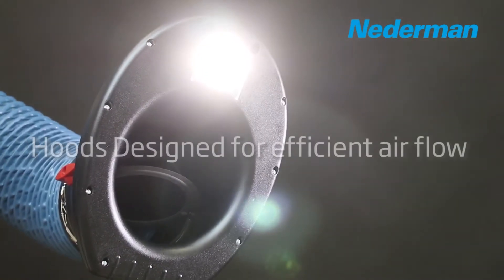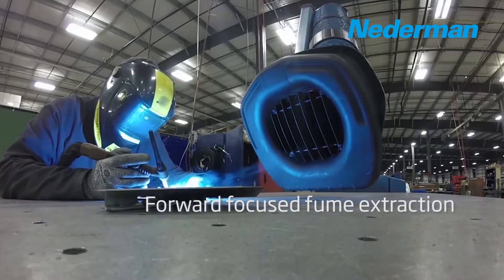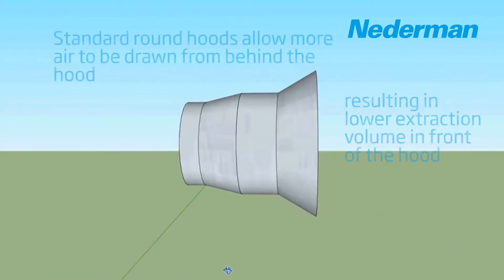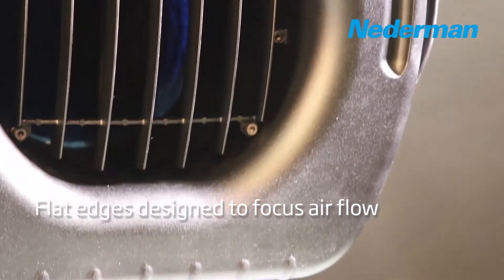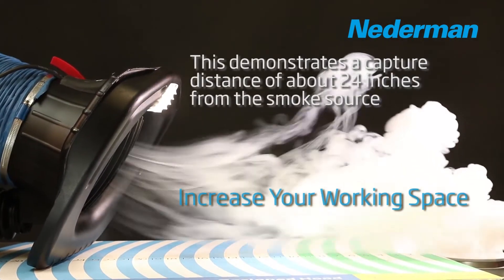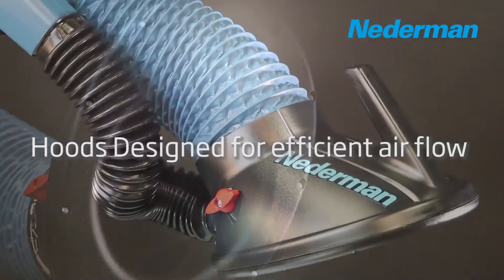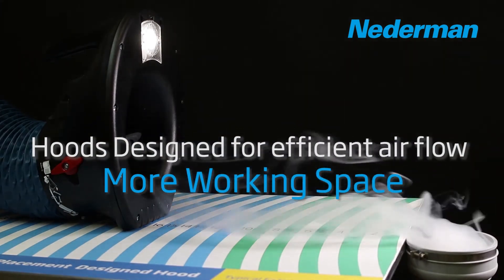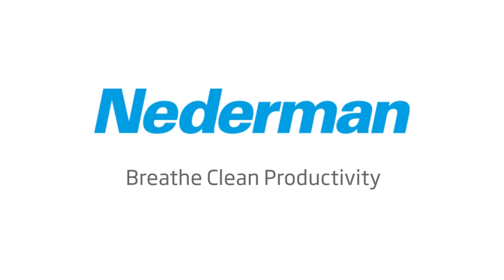How does Nederman cover a larger capture area for dust and fume extraction?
The Original and NED-HD Extraction Arms are designed for efficient air flow and is ideal also for larger working areas to give more space to the welder. The Extraction Arm is perfect for welding fume extraction and dust extraction.